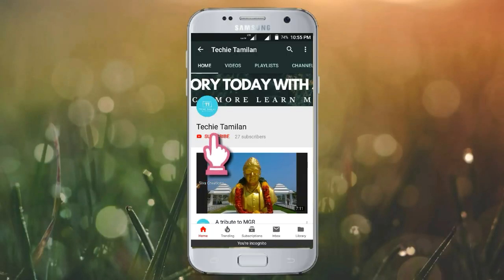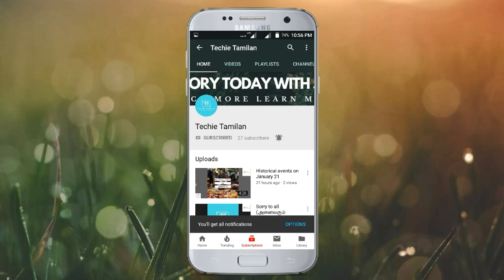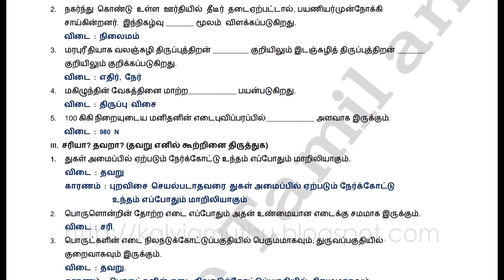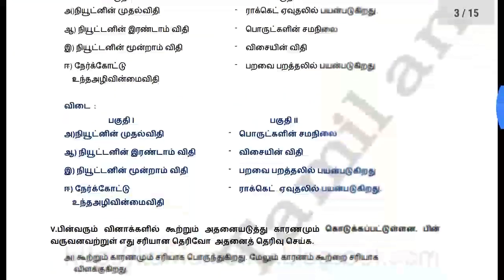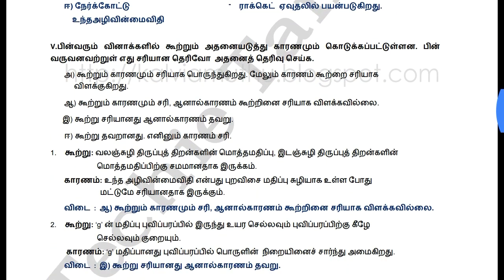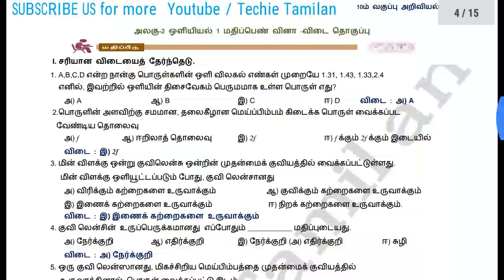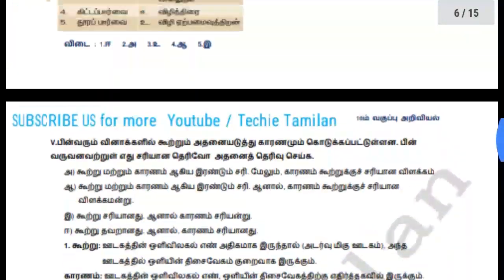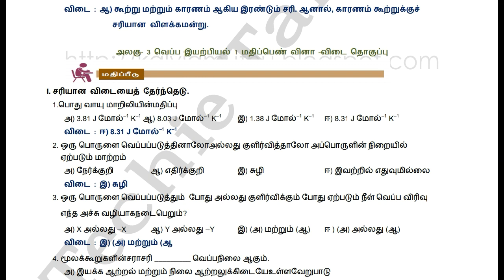10th Science Unit 1 to 6 (Physics Section) 1Marks With Answers (Tamil Medium)